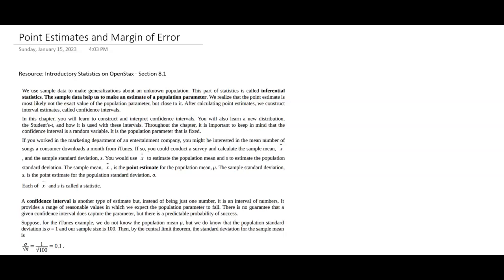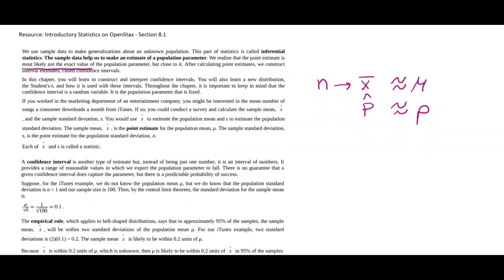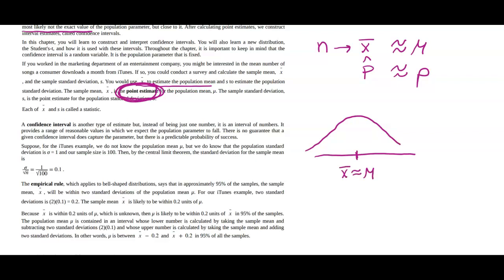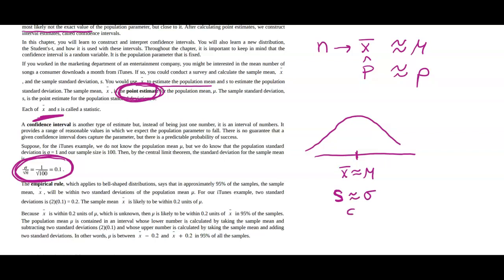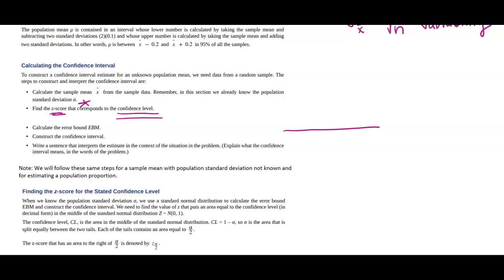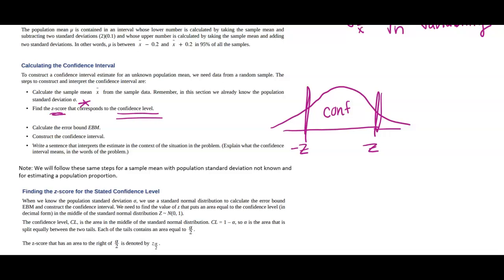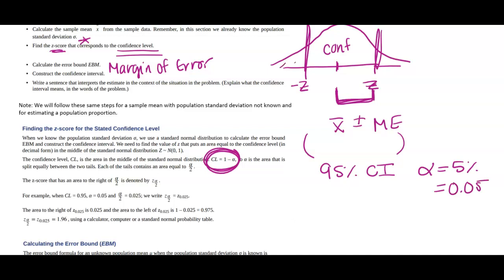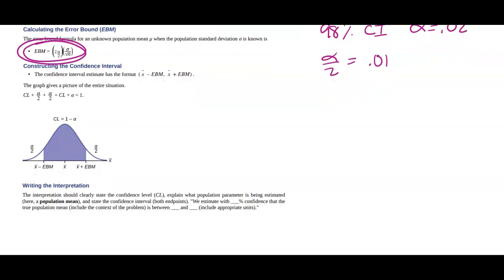MATH 1342 - Point Estimates and Margin of Error